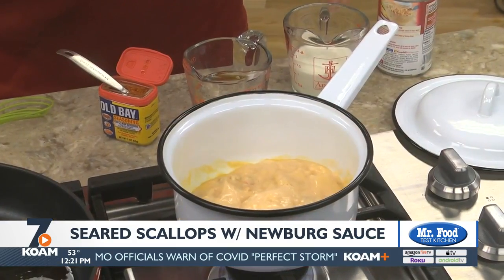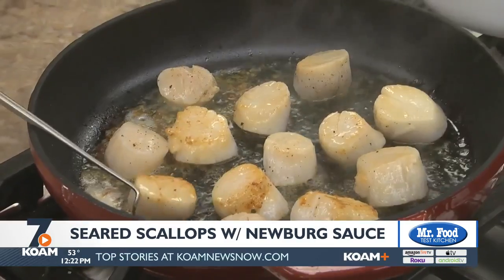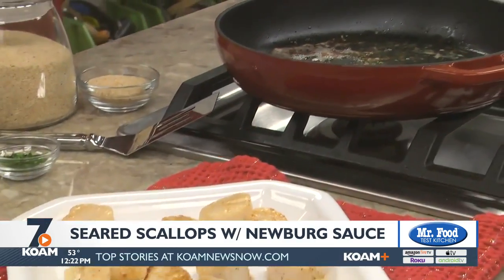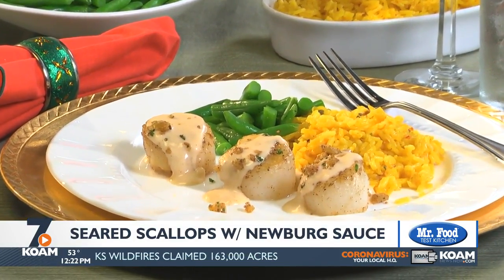Mr. Food: Seared Scallops with Newburg Sauce (12/23)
That way you'll know when we have breaking news or severe weather updates.